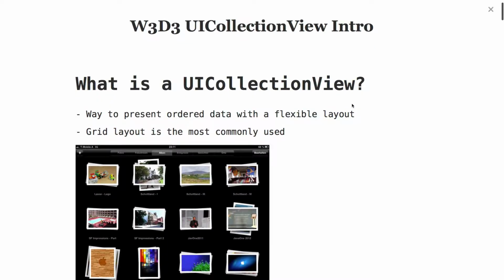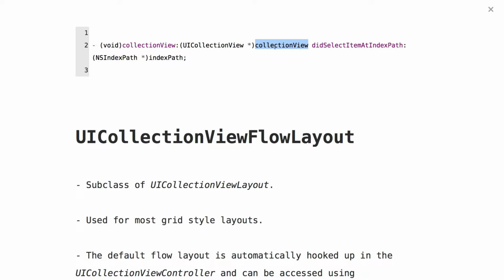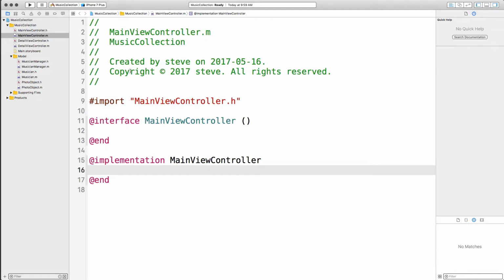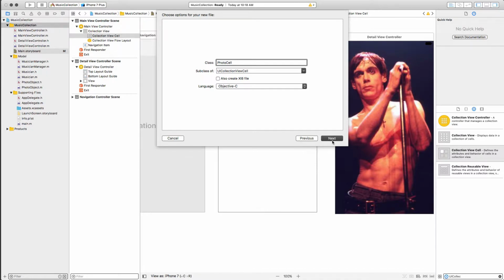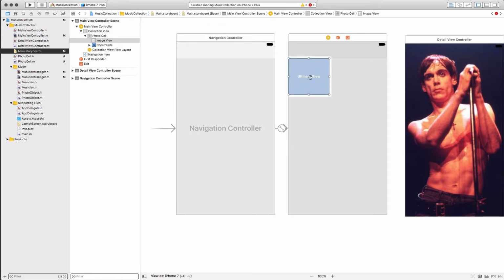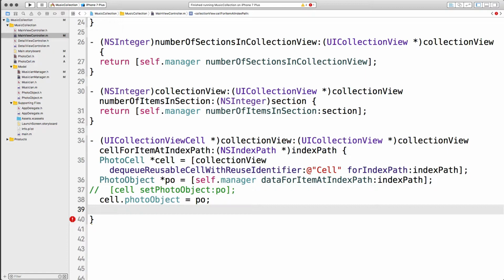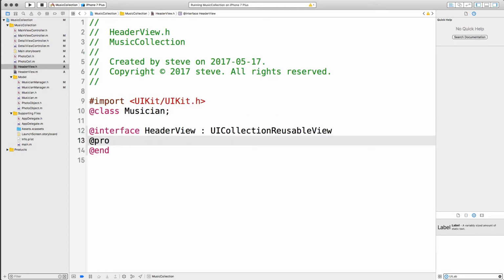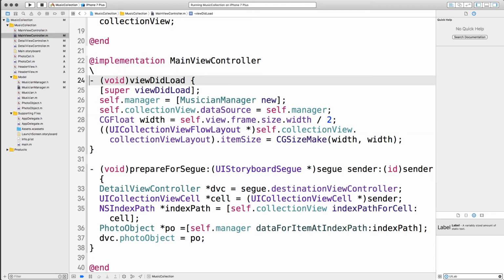CollectionView In Objective-C Lecture & Code Long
W3D3 lecture & code along.